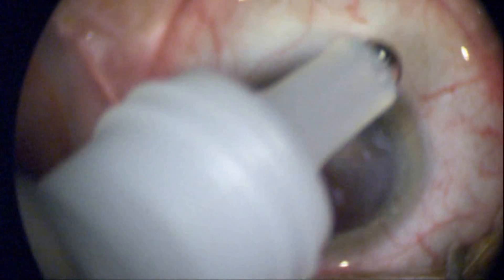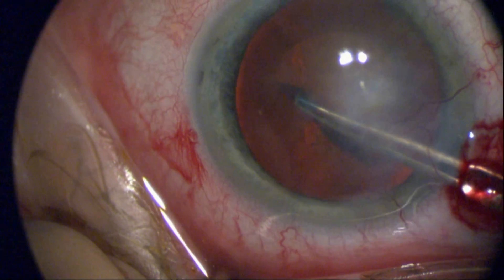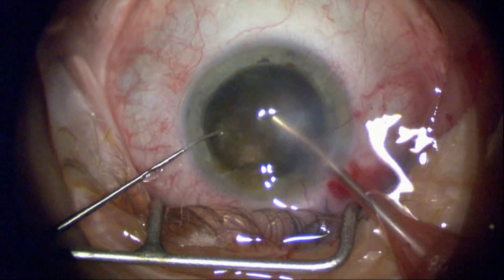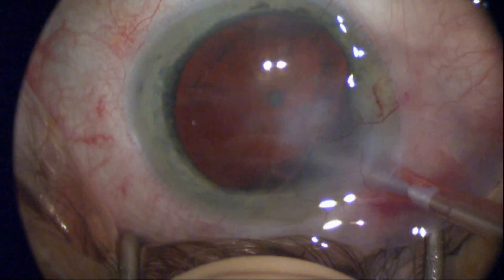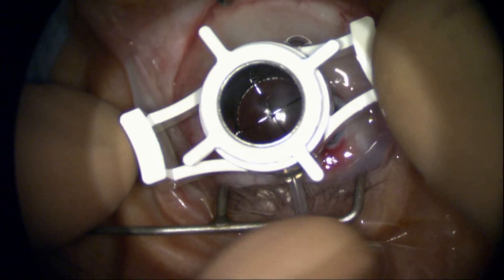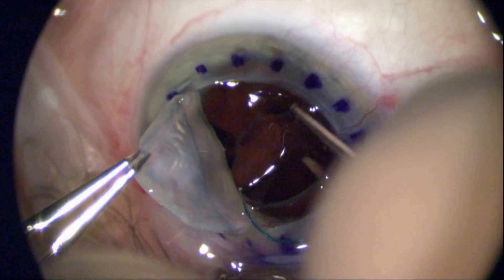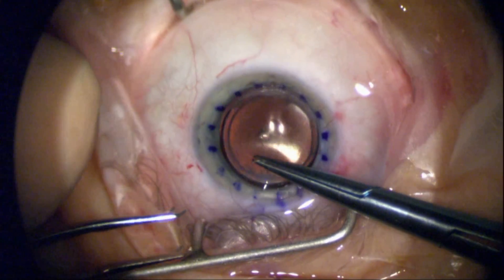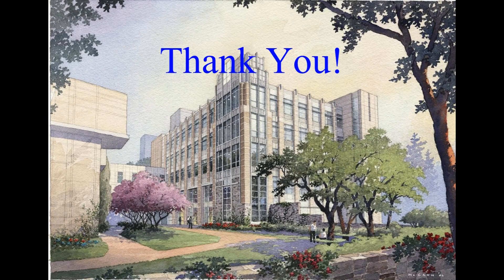Surgical Approach to a Corneal Scar and Cataract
Visually significant cataract and full thickness corneal scar resulting from HSV viral infection.  Surgery consisted of a corneal transplant (penetrating keratoplasty) combined with cataract surgery and intraocular lens insertion.